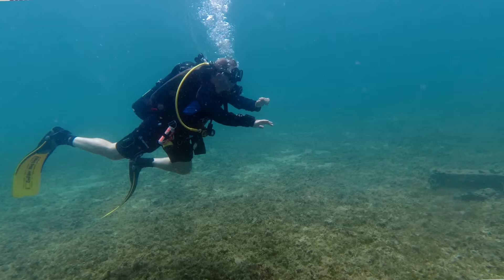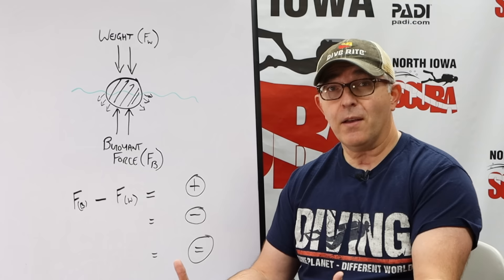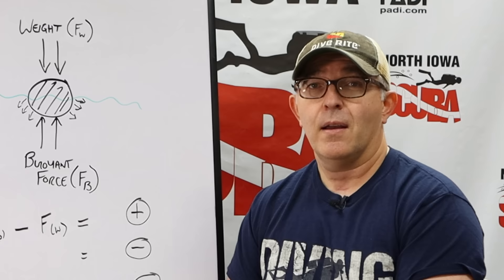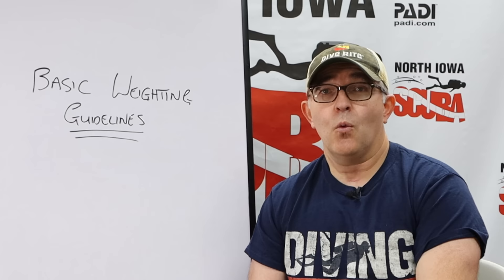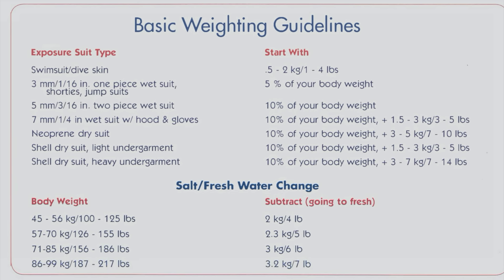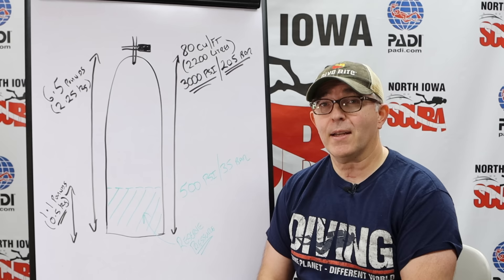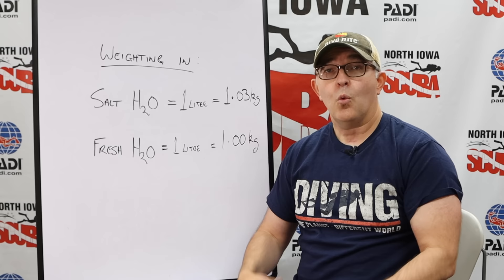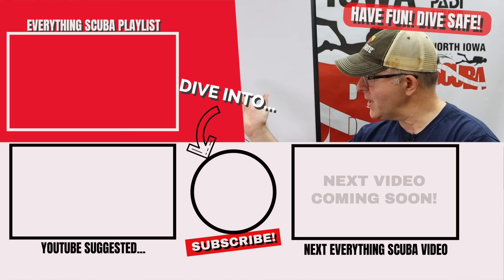How to Perfect your Weighting for Scuba Diving! (1st Basic Principle of Scuba Diving)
How to Perfect your Weighting for Scuba Diving! Weighting is the 1st basic principle of scuba diving! In this episode Lyell explains the "why and how" to go about getting your weighting perfected so you can be on your way to becoming an efficient scuba diver! Learn about Archimedes' Principle and the different things that can affect your buoyancy and how to accurately calculate just how much additional weight you need to have fun while scuba diving.

If you'd like to support our channel and help us continue to provide great YouTube scuba content, consider visiting our "Merch" store and order some great Everything Scuba clothing or accessories at this link: (New items being added regularly):

0:00 1.
0:20 2.
1:04 3.
3:12 4.
4:01 5.
5:50 6.
6:30 7.
7:47 8.
9:07 9.
11:21 10.
11:54 11.
12:41 12.
13:36 13.
14:48 14.
15:22 15.